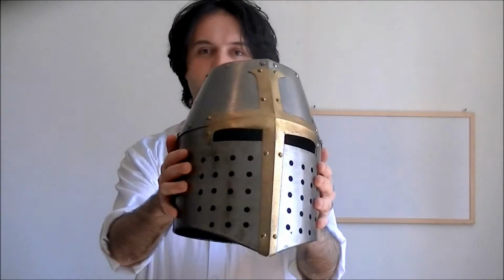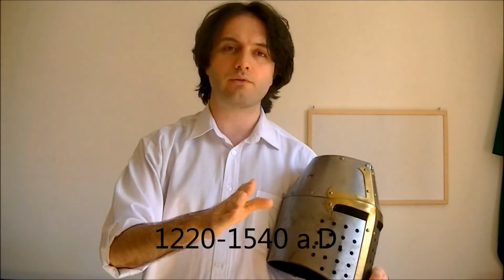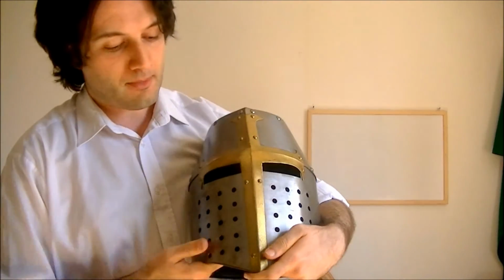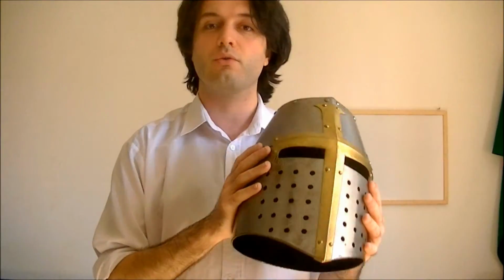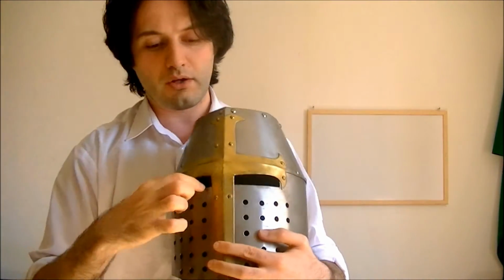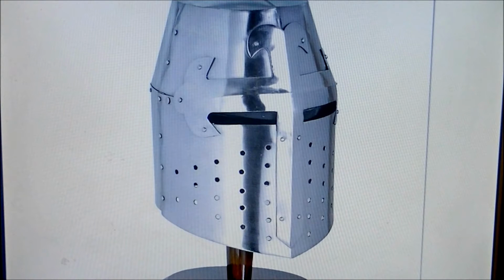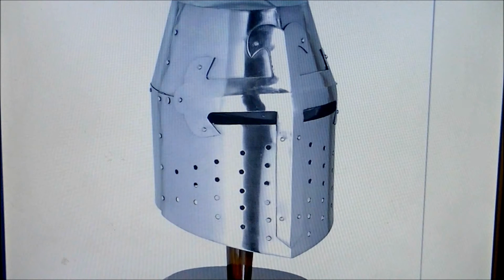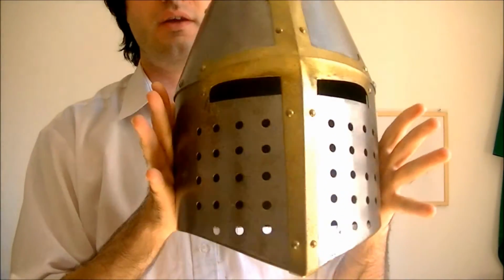The Great Helm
Here I describe the great helm from a Historical point of view. Advantages and disadvantages of this superb piece of medieval warfare. Towards the end of the video I also wear the helm and share with you my impressions first hand